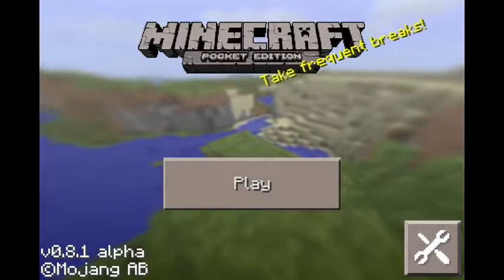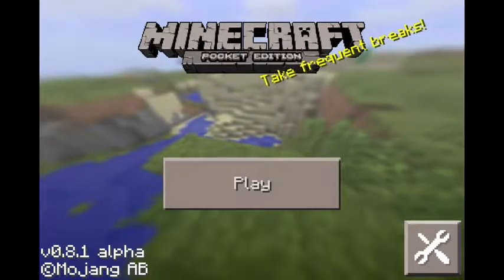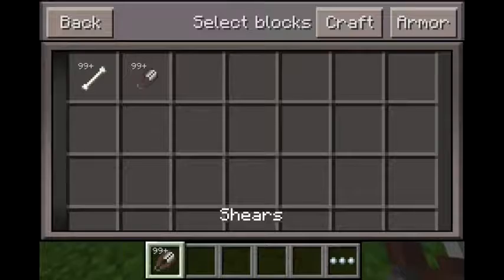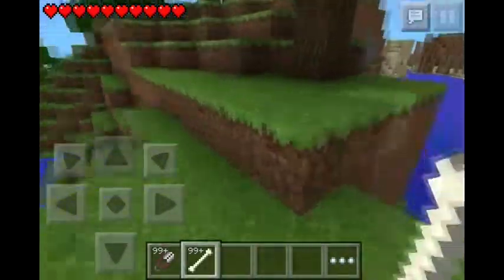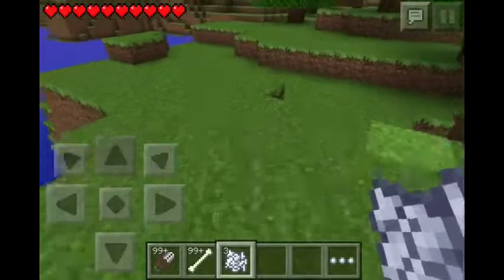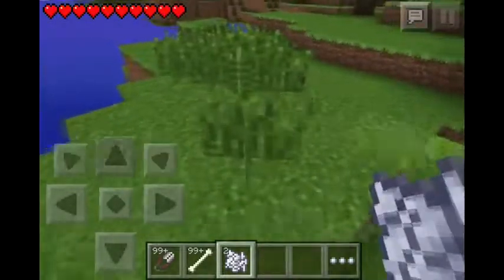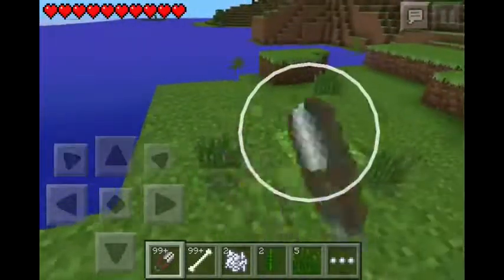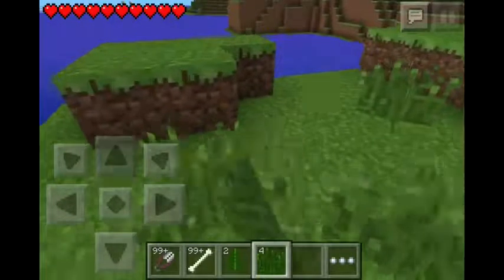How To Get Tall Grass And Ferns In Minecraft PE! SURVIVAL!